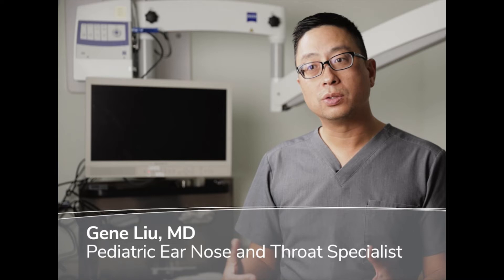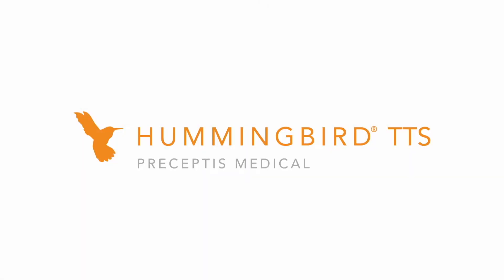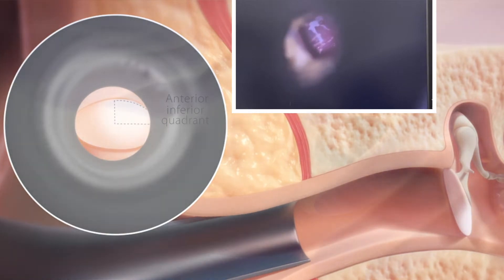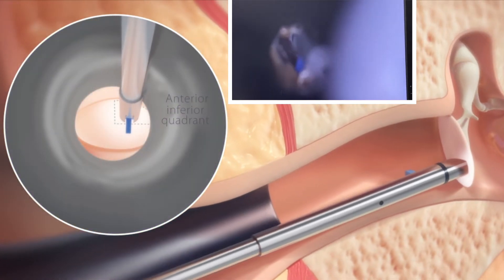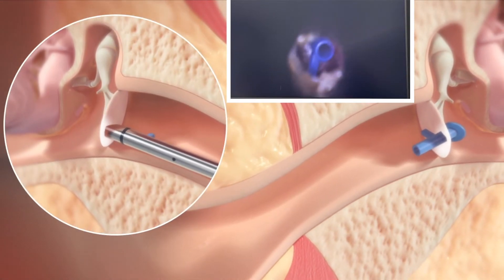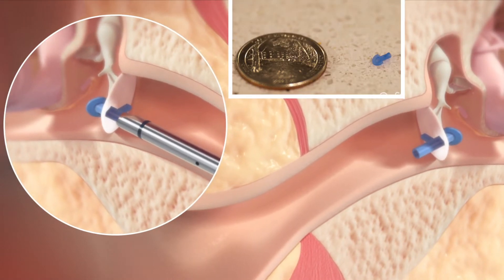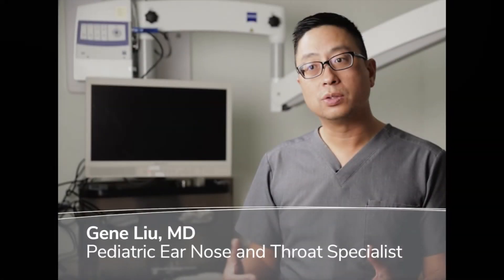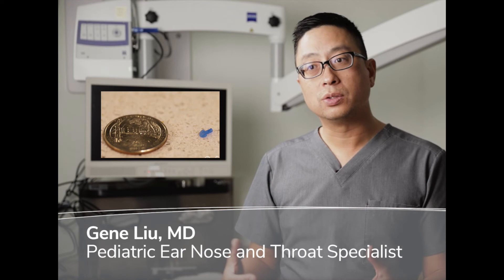Ear Tube Placement with Hummingbird TTS from Preceptis Medical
The Hummingbird TTS allows for placement of ear tubes in small children in the office, avoiding the operating room for select patients.

0:10  start of the animation and procedural video & application of numbing agent (phenol)
0:20  placement of the tube using the device in a single pass (animation and picture in picture)
0:30  tube placement complete, photo comparing size of tube to a quarter
0:37  repeat of the entire procedure in full-screen
0:50  conclusion